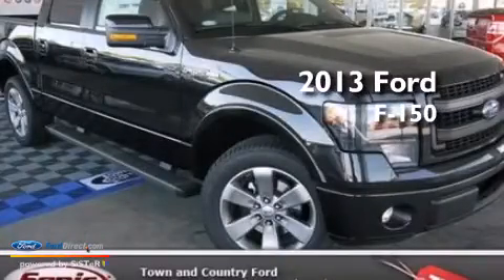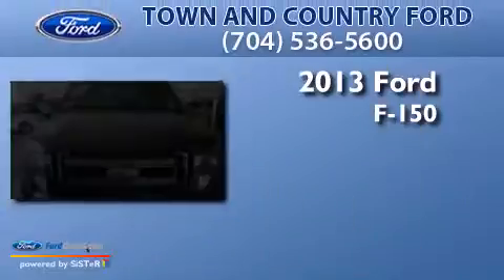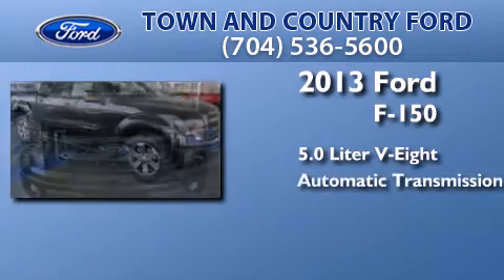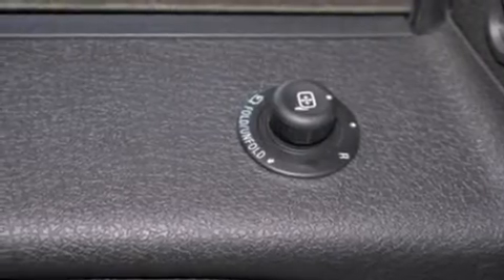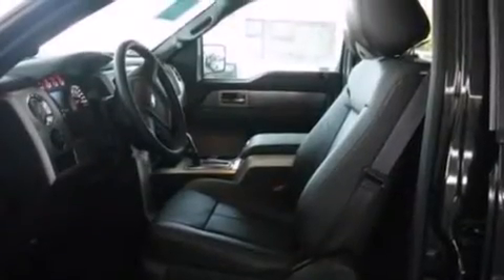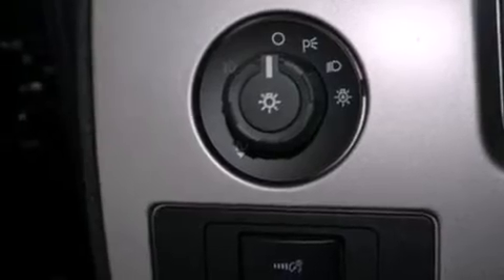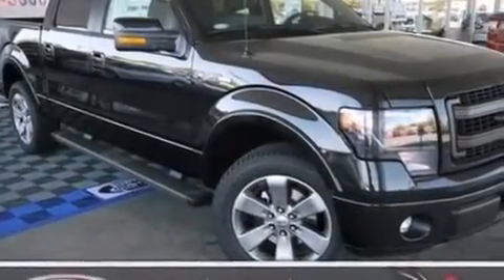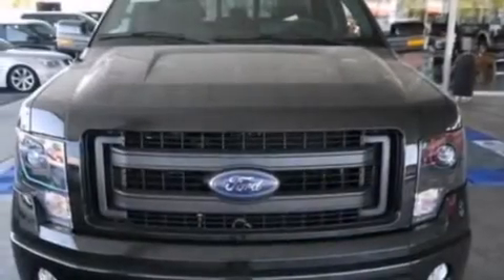2013 FORD F-150 Charlotte NC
We have been honored to serve the Charlotte NC area , we promise that your experience at our dealership will exceed your expectations ! Year : 2013 Make : FORD Model : F-150 Engine : 5.0L V8 32V MPFI DOHC Trans . : 6-SPEED AUTOMATIC Exterior : TUXEDO BLACK METALLIC Miles : 5 Interior : BLACK Stock : DKE68729 Town and Country Ford Inc E Independnce Charlotte , NC 28212